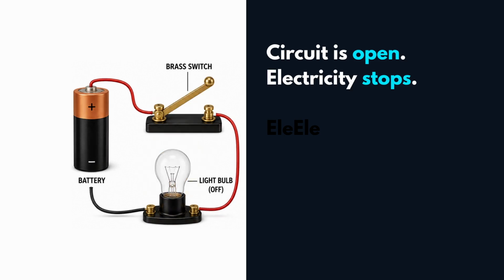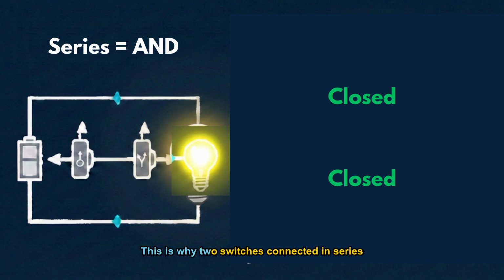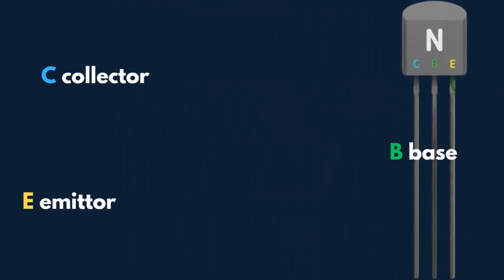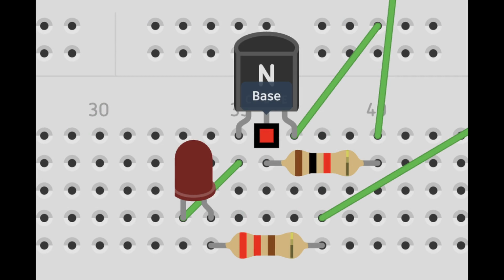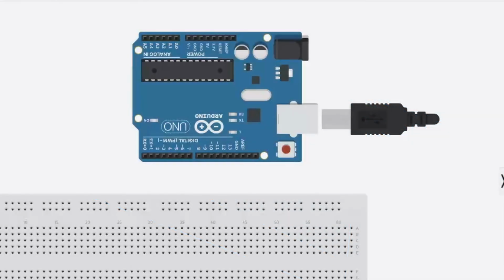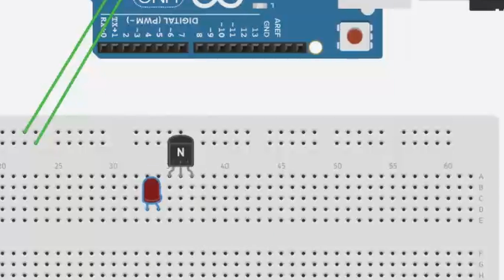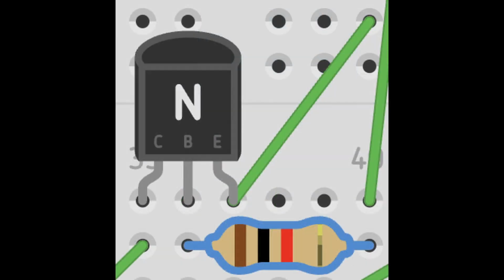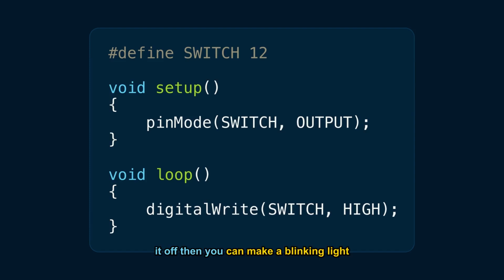Arduino Transistor Tutorial: Use an NPN Transistor as a Switch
A transistor is an electronic switch with no moving parts. In this lesson, we compare mechanical switches with an NPN transistor and then build a transistor-controlled LED circuit using Arduino and Tinkercad.

You will learn:

• How mechanical switches open and close a circuit
• Why switches in series behave like the logical AND operation
• Why switches in parallel behave like the logical OR operation
• The purpose of the collector, base and emitter
• How a small Arduino signal turns an NPN transistor on and off
• How to connect an LED, resistors, transistor and breadboard
• How to test an Arduino circuit in Tinkercad before building it physically

This is an important step toward understanding how transistors are used to build logic gates—and how logic gates are combined to build computers.

Hypatia Academy offers free, live Arduino and C programming classes for teenagers living in Europe. We do more than connect sensors: students learn how computers work from electric circuits and transistors to logic gates and C programs.